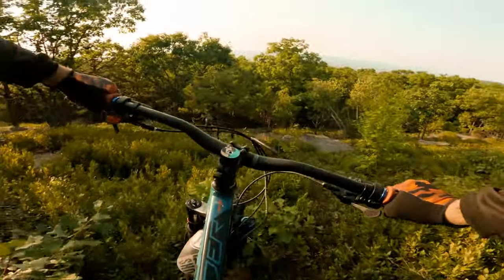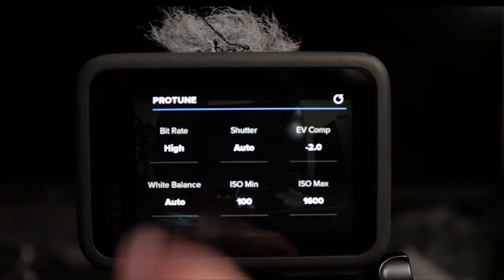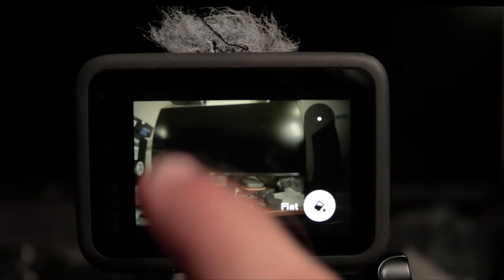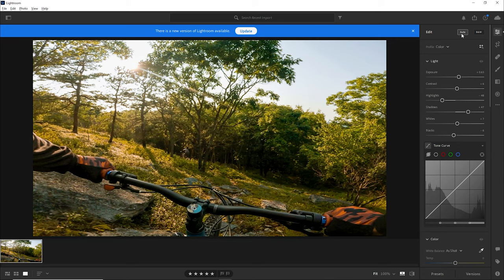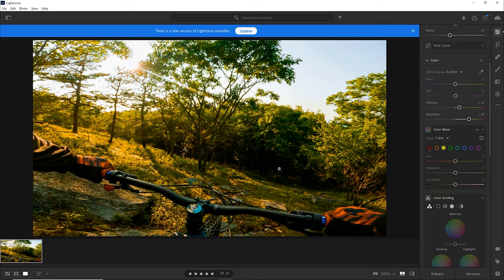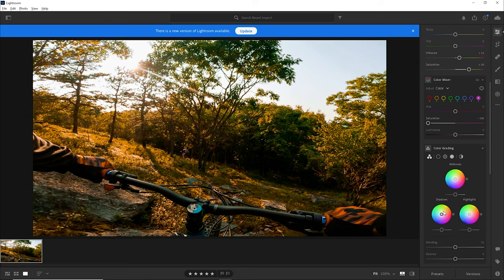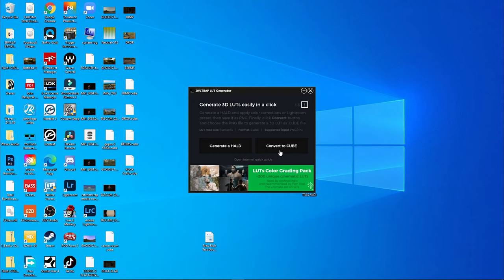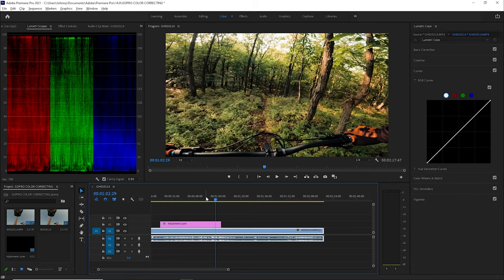BEST GOPRO 9 SETTINGS PLUS HOW TO COLOR CORRECT YOUR VIDEO (FREE GOPRO 9 LUT)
Today, I show you how to set your gopro for mtb, and color correct the footage!

Looking for more videos from John Ratchetstrap?  Check out these playlists!
Mountain Biking - shorturl.at/xAEN6
MTB Repairs - shorturl.at/mnNW9
MTB Product Demo & Review - shorturl.at/xCEHT
Product Demo & Review - shorturl.at/dstE8

Products used to film:
GoPro Hero 9
Gopro 9 Case
GoPro Hero 7
GoPro 7 Case
Rode Videomic Pro
GoPro Mic Adapter
GoPro 9 Max Lens Mod
Canon T7i
LED Video Lights
Presonus PD70